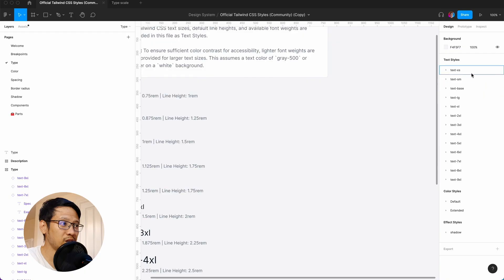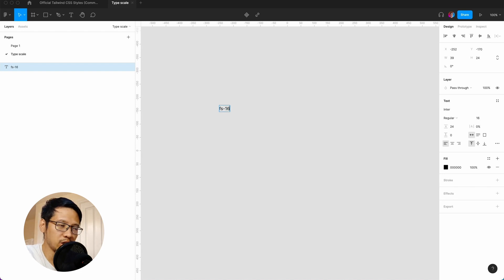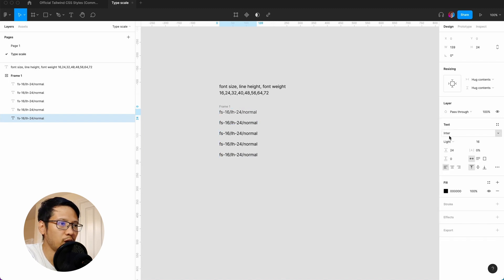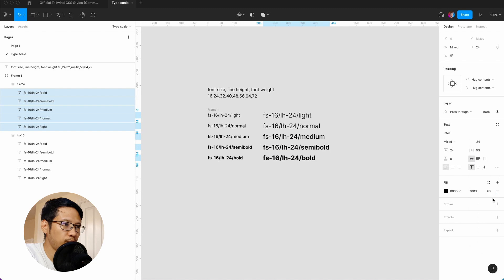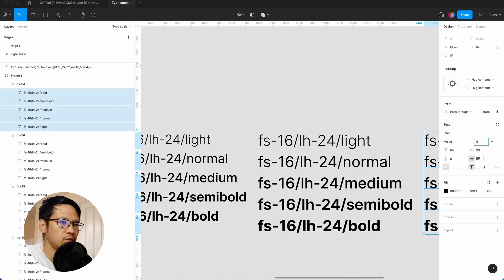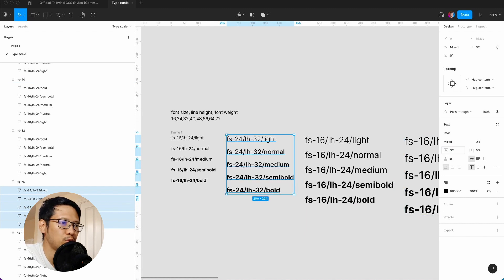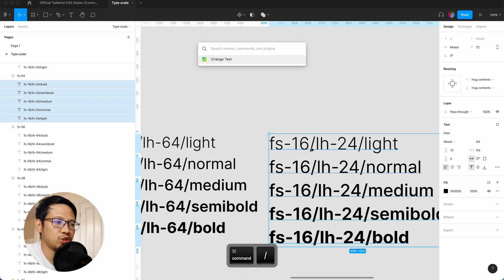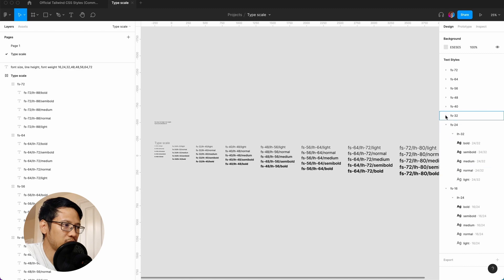3 Tips to Create a Large Set of Text Styles in Figma Fast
3 Tips to Create a Large Set of Text Styles in Figma Fast

TIMESTAMPS
00:00 Intro
00:11 Tailwind CSS inspiration
00:56 Why do this
01:05 Process
01:26 Naming convention
07:07 Plugin
10:28 Plugin